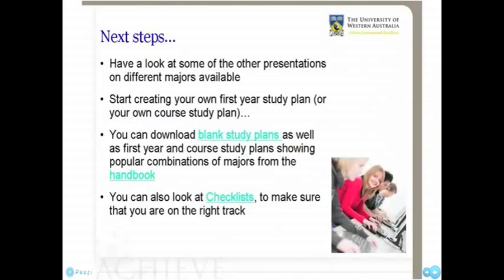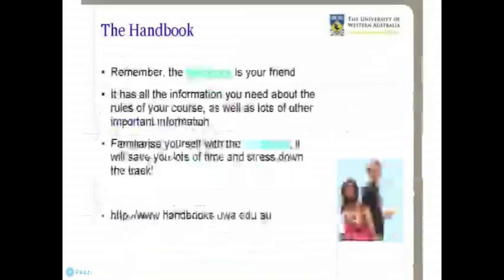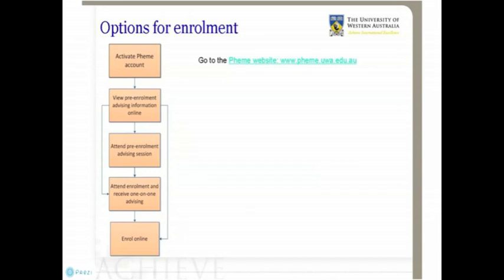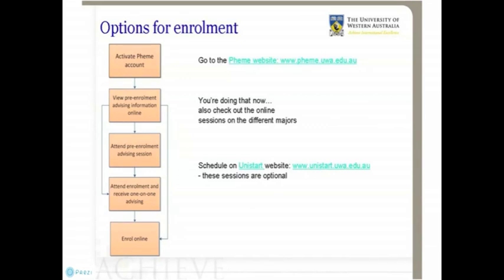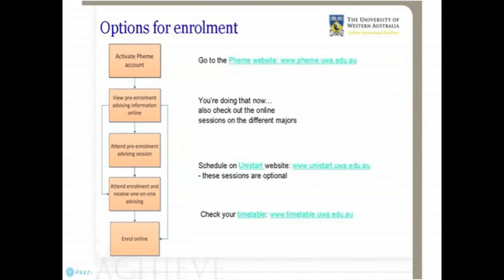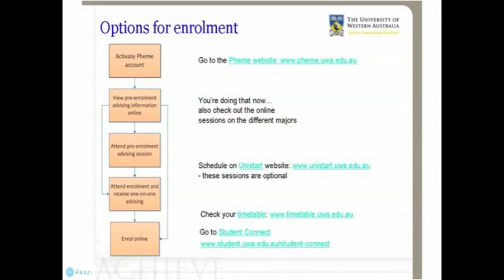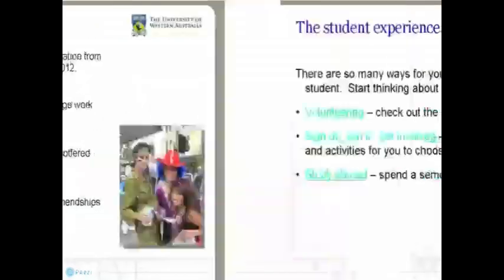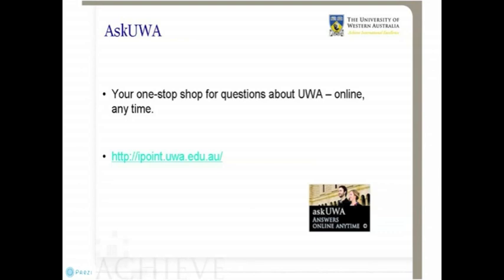Chapter 5: Steps to Enrolment and Orientation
How to enrol